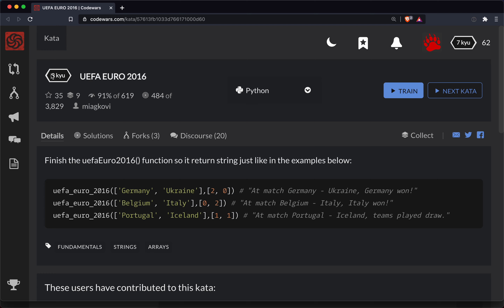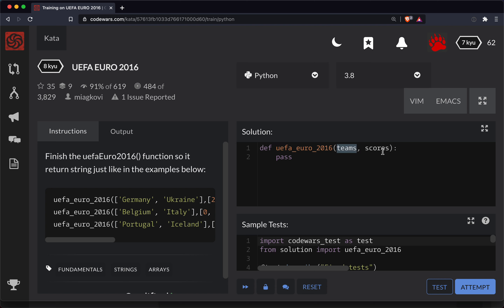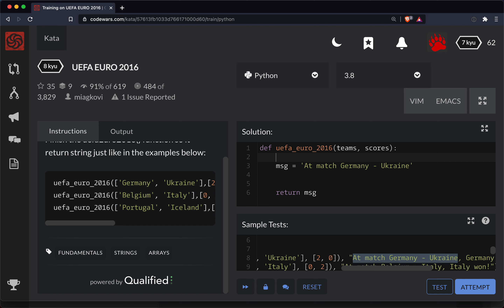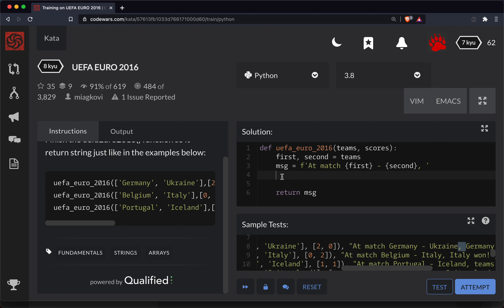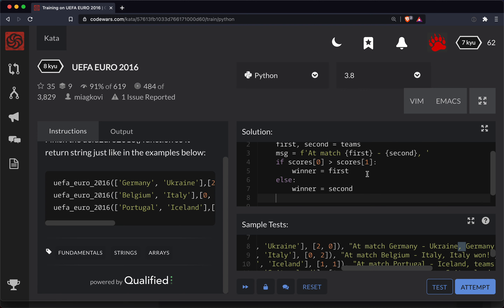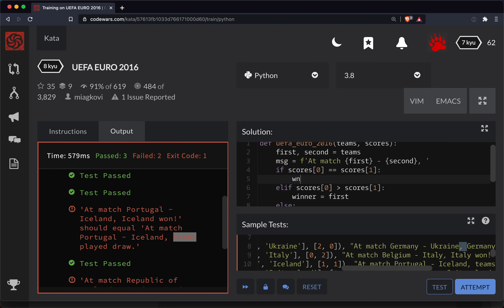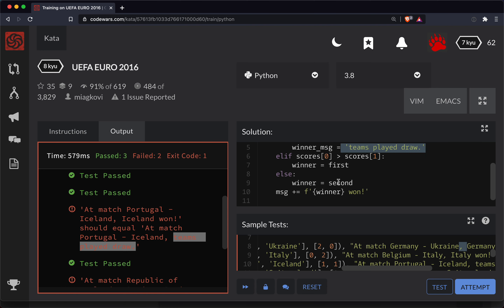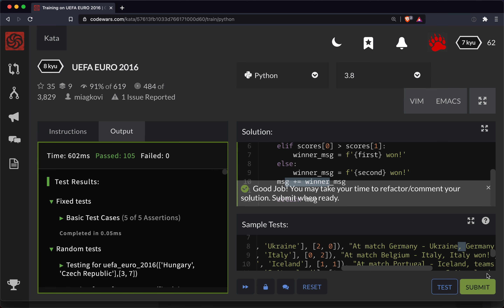Codewars - Python - UEFA EURO 2016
Code along with me as we solve 'UEFA EURO 2016', a Level 8 kyu python codewars challenge. Here's a link to the challenge